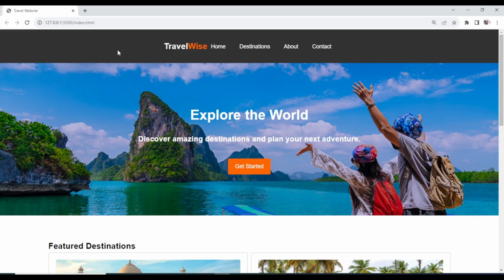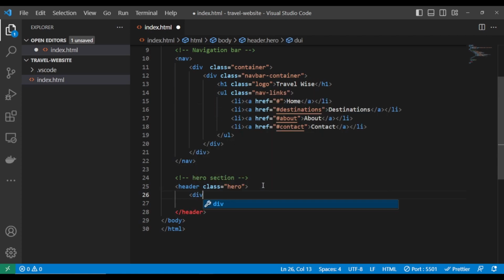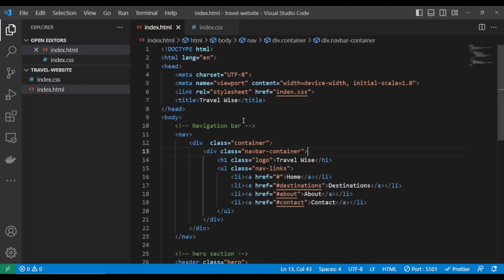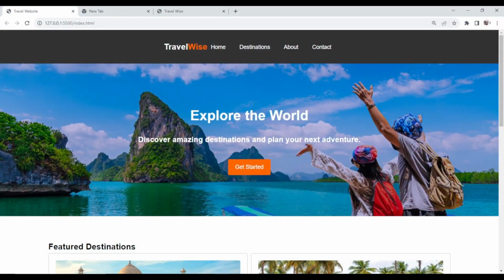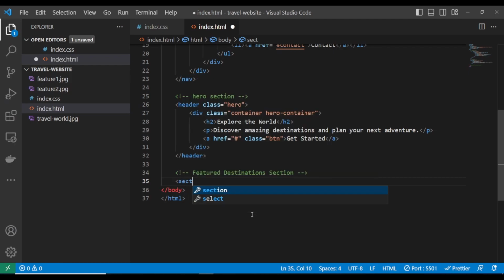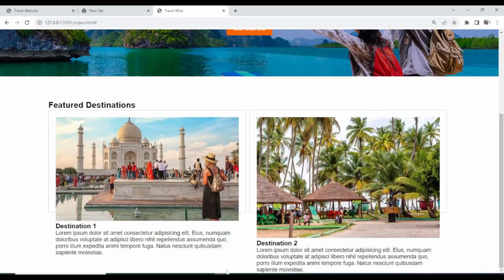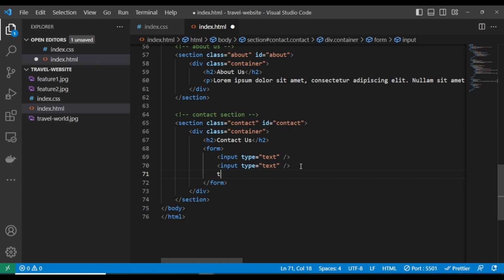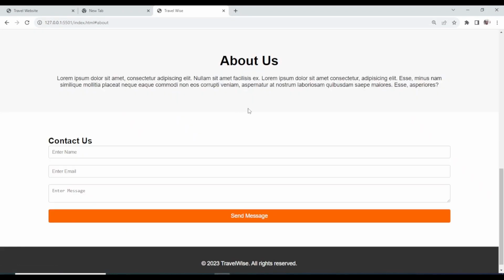How To create a Website using HTML And CSS | Website Design With HTML And CSS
Learn the art of building websites using HTML and CSS in this step-by-step tutorial. From essential coding techniques to stylish design tips, unleash your creativity and craft beautiful website pages that leave a lasting impression.

TABLE OF CONTENT:

00:00:00 Introduction
00:02:48 html file
00:06:54 navbar section
00:12:31 hero section
00:15:52 css setup
00:24:00 navbar css
00:36:37 hero css
00:50:56 featured destinations section
00:56:54 featured destinations css
01:09:38 about
01:14:28 contact
01:19:18 contact css
01:24:58 footer
01:27:33 footer css
01:30:28 outro